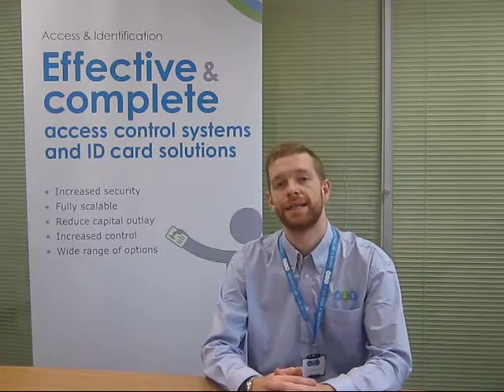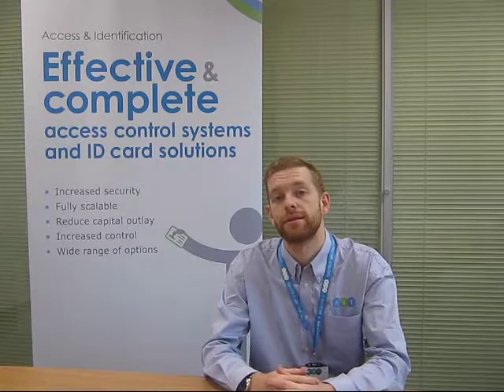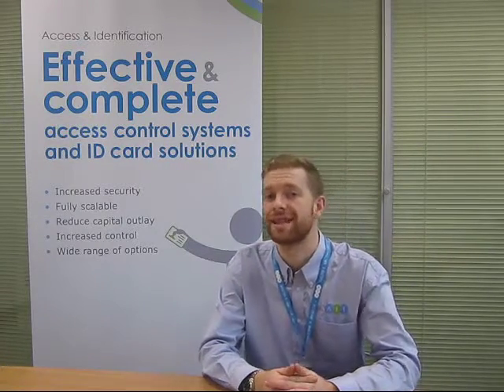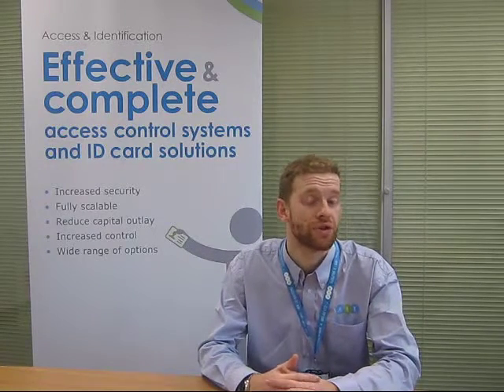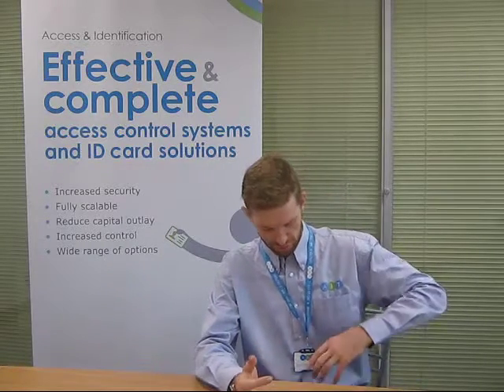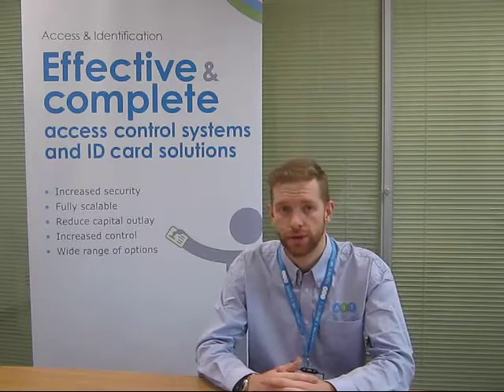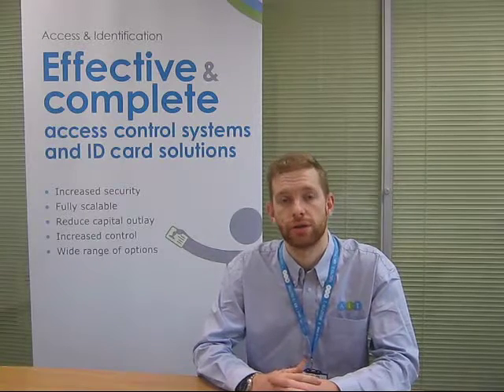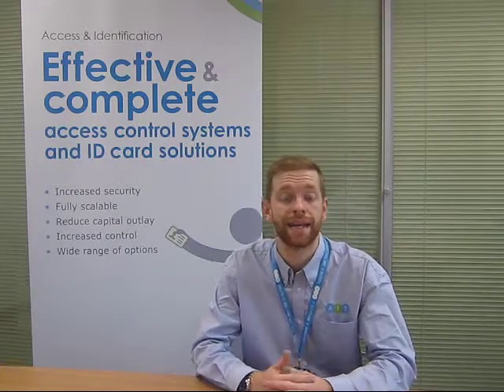[VLOG] Wireless access control - Look no wires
In this vlog we discuss wireless access control and how this can benefit your organisation.